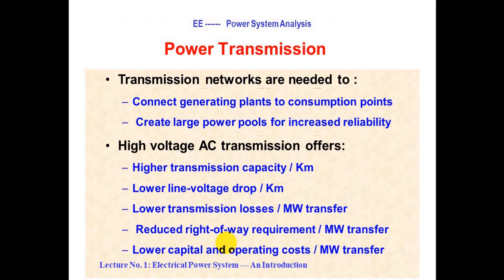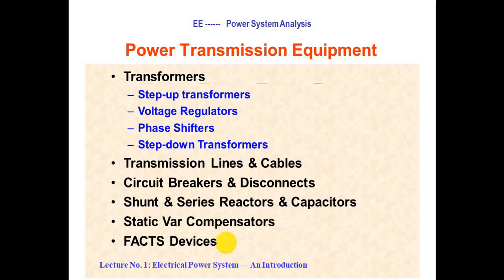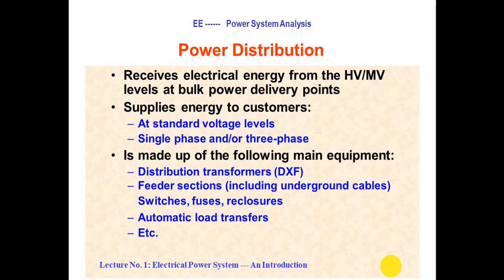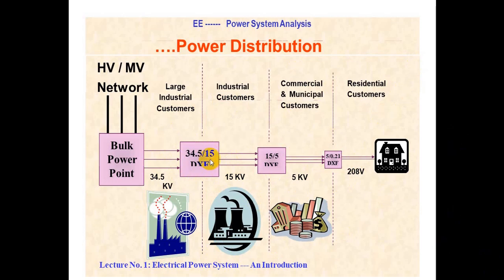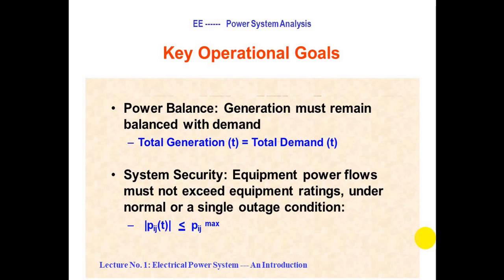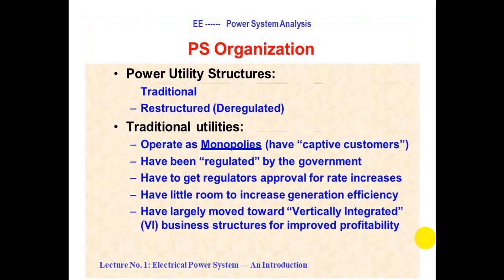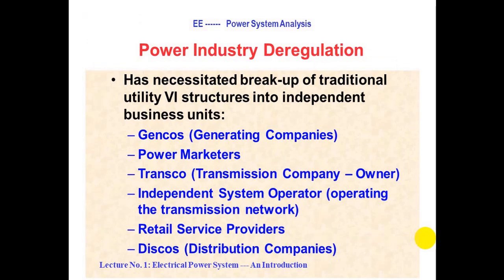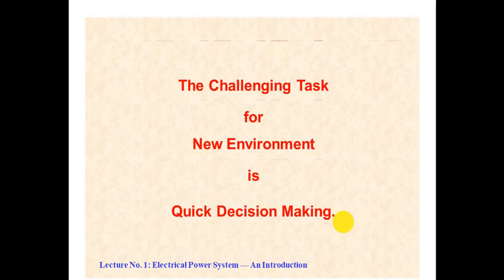Parts of Power Systems (T D & G) powersystemanalysis learnwithus PowerSystems